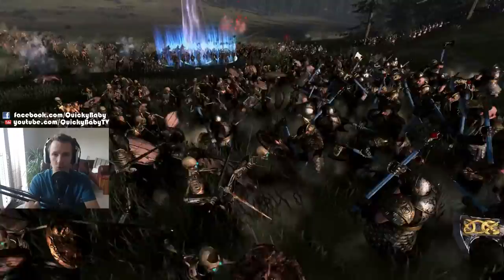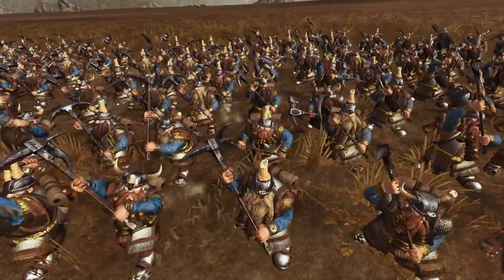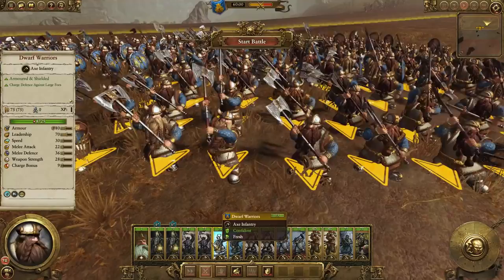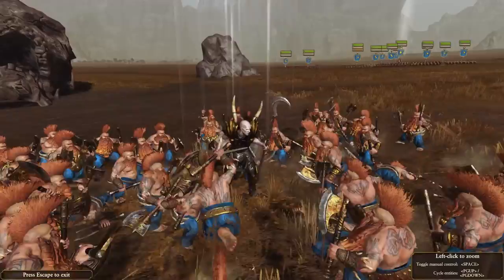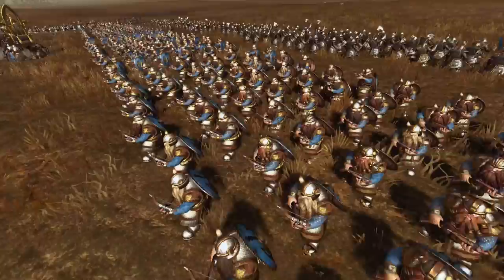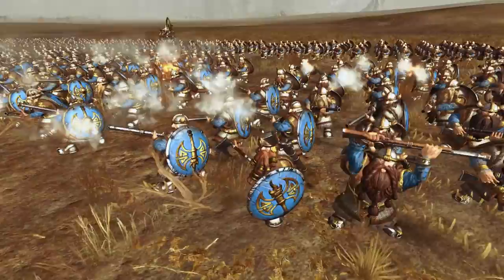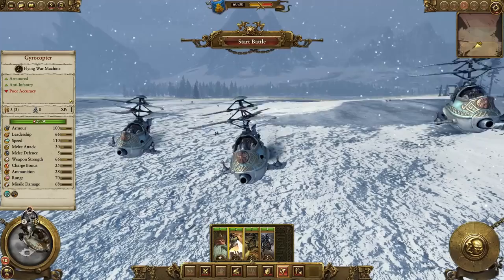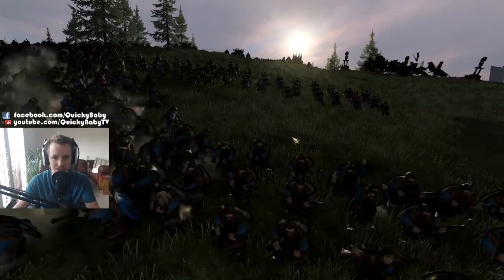Total War: Warhammer || Dwarf Army Guide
Total War: Warhammer - Dwarf Army Guide. Today I'm looking at the mighty units that compose the Dwarven throng - where's my book of grudges?